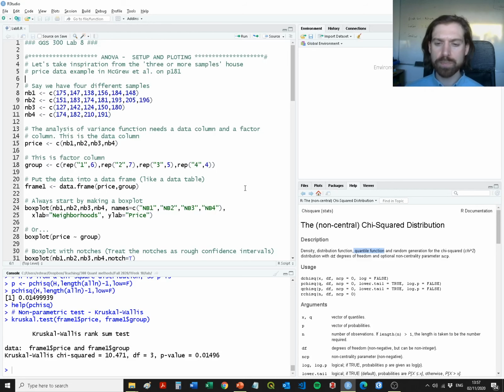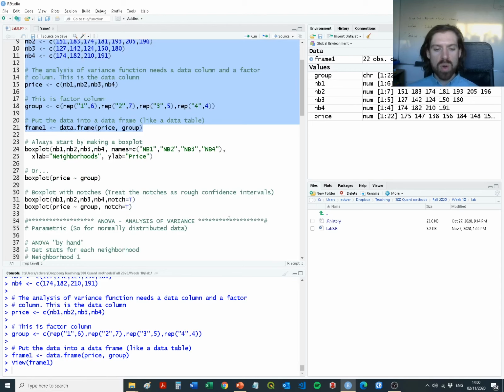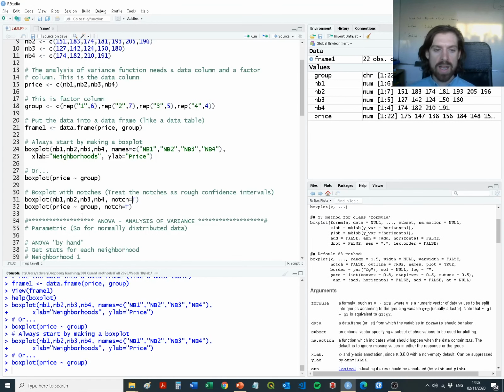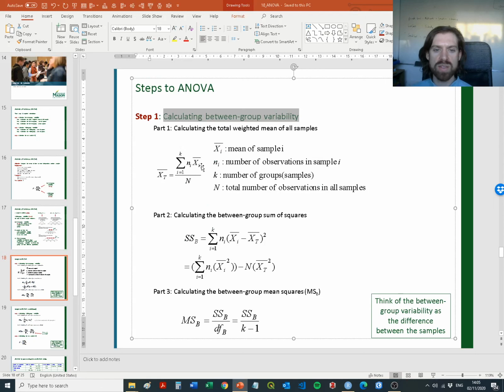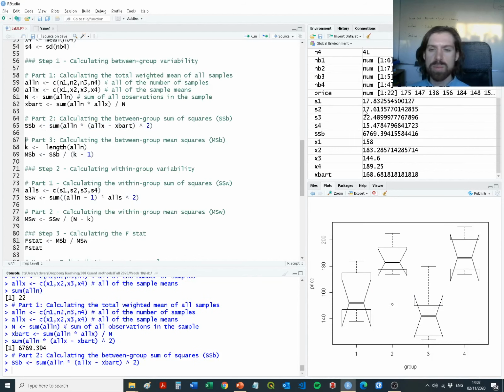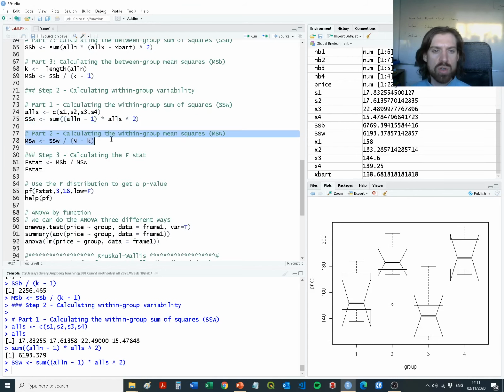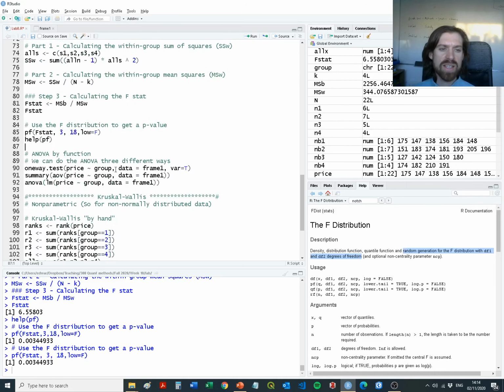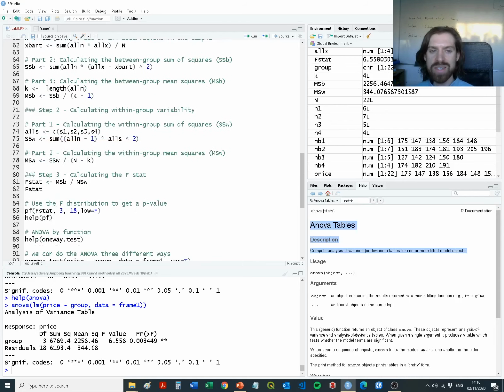Lab 8 - ANOVA